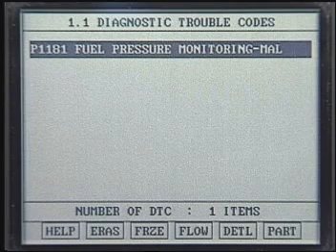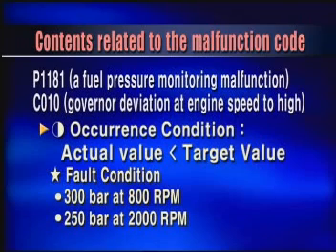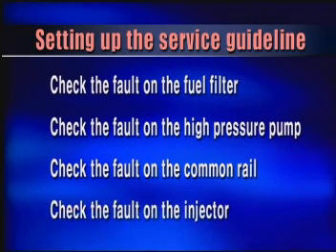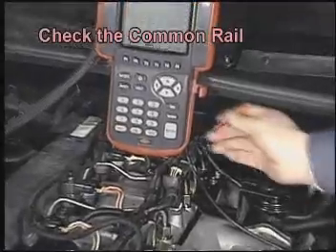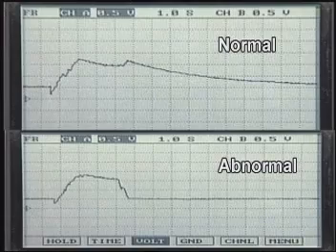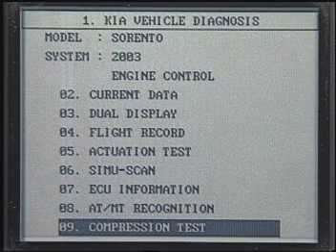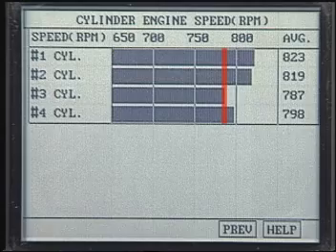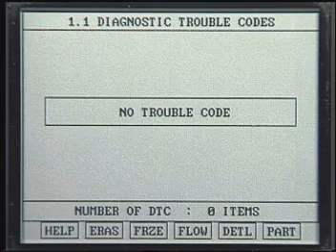SORENTO Engine warning lamp on P1181 Ошибка Р1181 дизель, устранение.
Устранение ошибки Р1181 в автомобилях с дизельными двигателями на примере КИА СОРЕНТО
Канал создан для общего доступа к дилерской информации производителей. Возможно будут выкладываться другие не менее полезные видео.
Помощь проекту (сбербанк) 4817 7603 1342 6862
Тинькофф 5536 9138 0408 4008
Альфа-банк 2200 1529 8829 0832